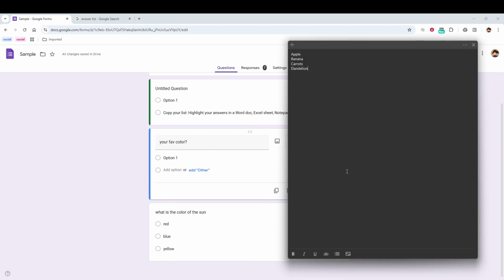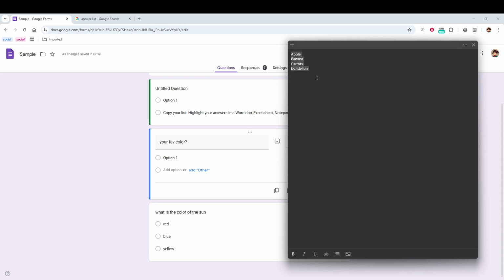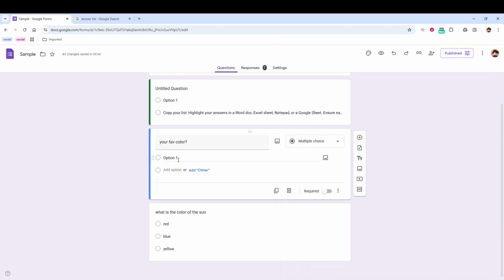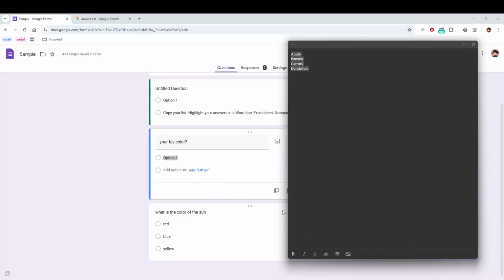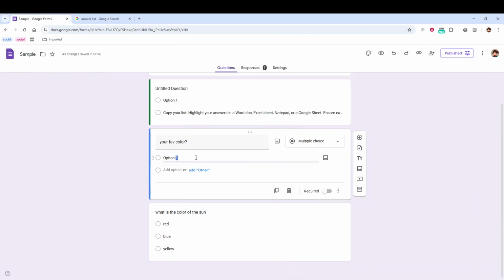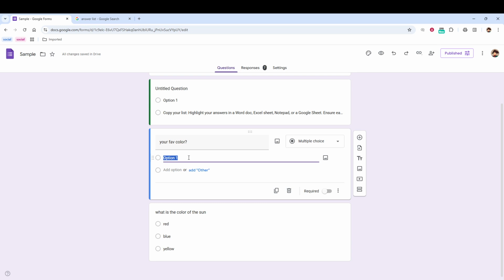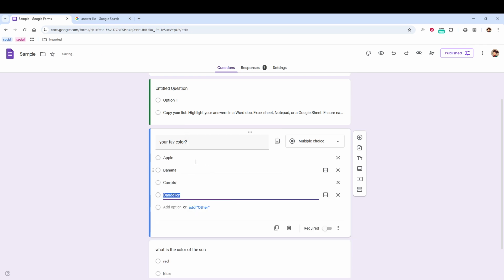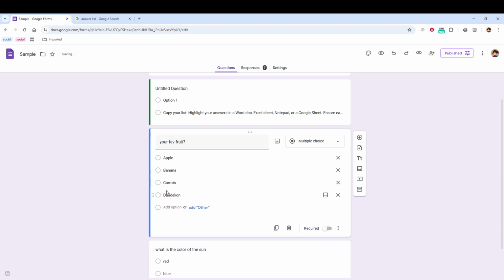How To Paste Multiple Choice Answers In Google Forms [2026 Guide]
In today's video we cover: How To Paste Multiple Choice Answers In Google Forms, Google Forms, Multiple Choice, Google Forms Tutorial, Bulk Paste, Form Creation, Google Workspace, Survey Design, Quiz Building, Data Entry Efficiency, Google Forms Tips, Importing Answers, Online Assessment, Form Optimization, Multiple Choice Questions

-Google Drive
-Google Meets
-Google Sheets
-Google Chrome
-Google Forms
-Google Gmail